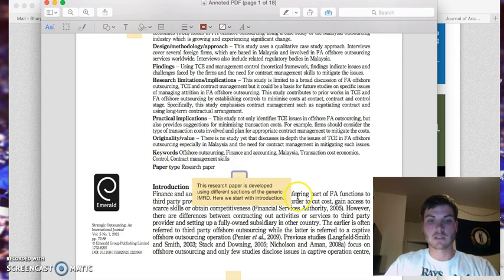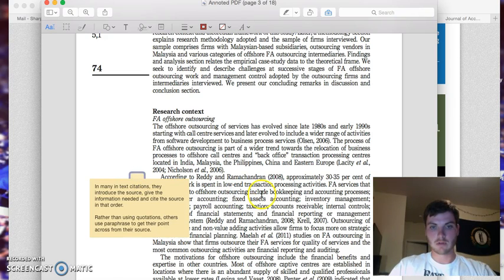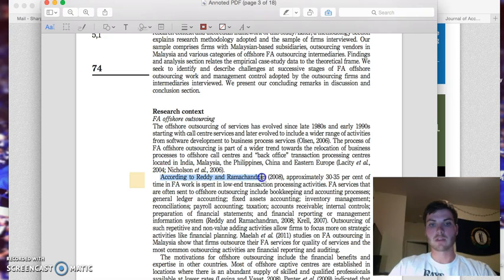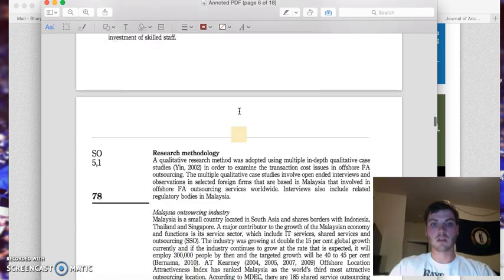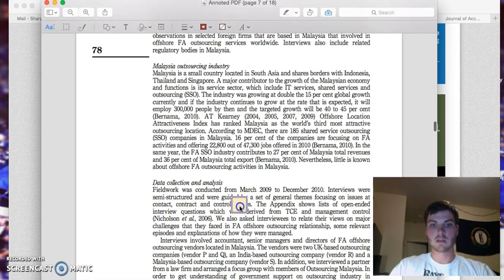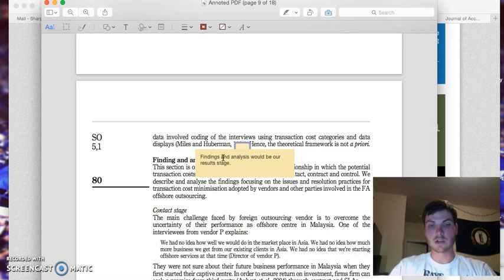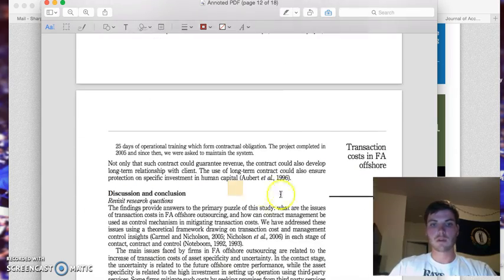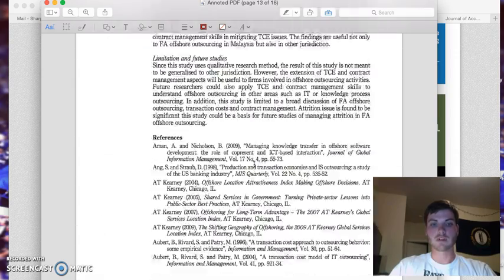Screencast O Matic Annotation video